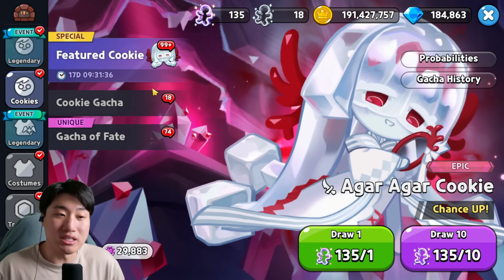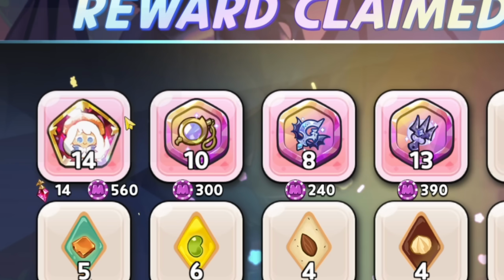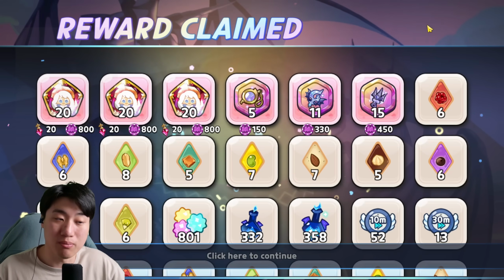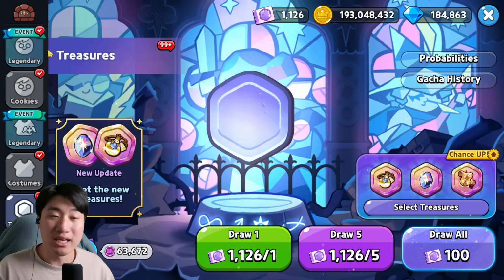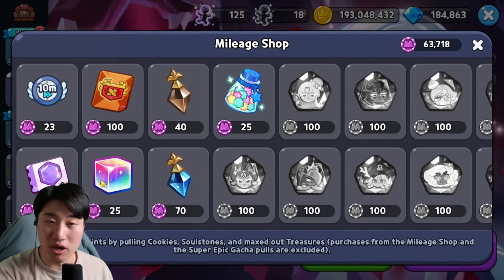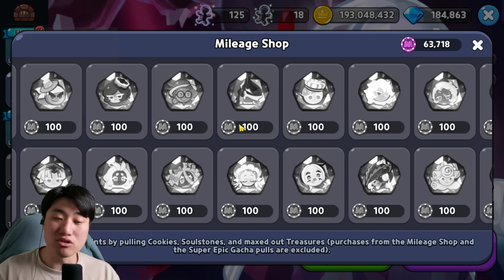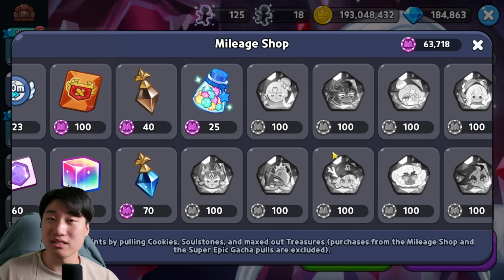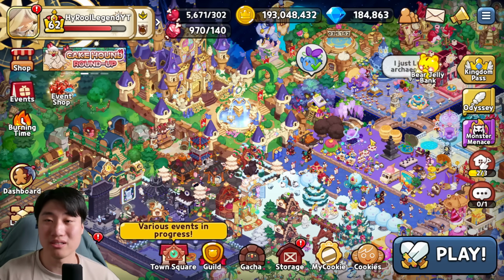FARM & SPEND Mileage Points Like THIS in 2025! (CRK Guide)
Play Cookie Run Kingdom on the PC:
Mileage Points in Cookie Run Kingdom is ABSOLUTELY OP and should not be wasted! Here is a quick way to farm them and where to spend them for everyone wondering about it!
Timestamp:
0:00 Intro
0:31 Farming Mileage Points
4:06 Where to Spend Mileage
10:06 Wrap Up